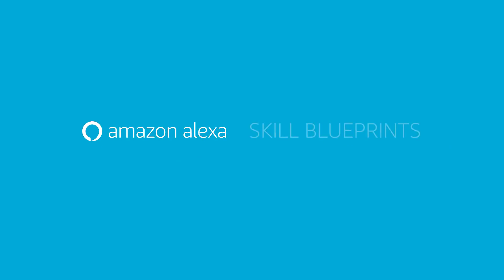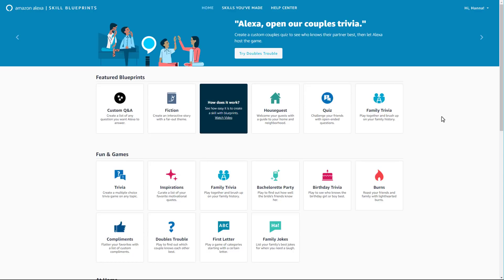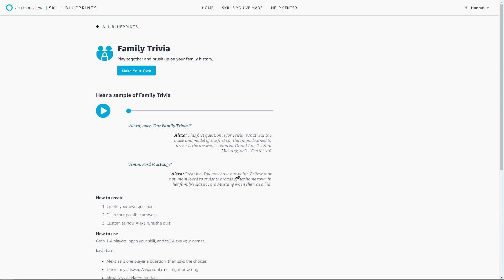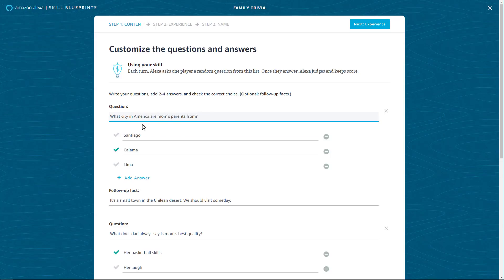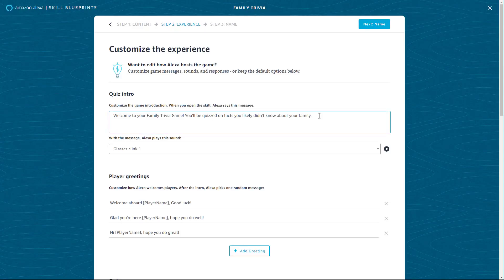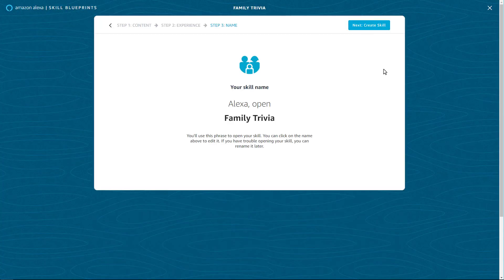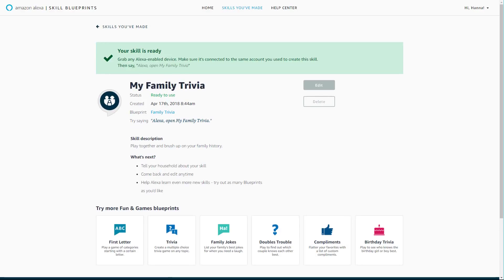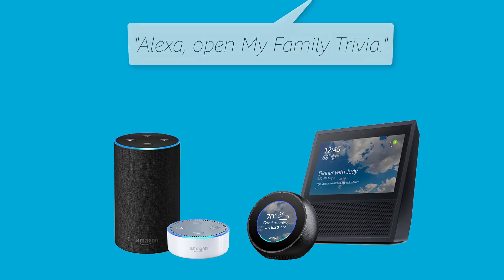Alexa Skill Blueprints – Create your own Family Trivia Game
Personalize Your Alexa Experience in Minutes with Alexa Skill Blueprints. This short tutorial demonstrates creating a family trivia game.

Creating your own Alexa skill and responses is simple. Just follow three easy steps:

1.Select your blueprint template by visiting the Alexa Skill Blueprints website: blueprints.amazon.com. There you can browse more than 20 Skill Blueprints across four categories including Fun & Games, At Home, Storyteller, and Learning & Knowledge.

2.Unleash your creativity. Each blueprint comes with pre-filled content that can be used as-is or customized as you like.

3.With just one click your skill will be available on all Alexa-enabled devices associated with your Amazon account.